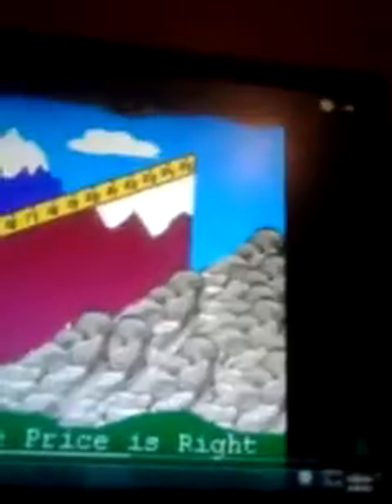The price is right cliffhangers 1/12/2015